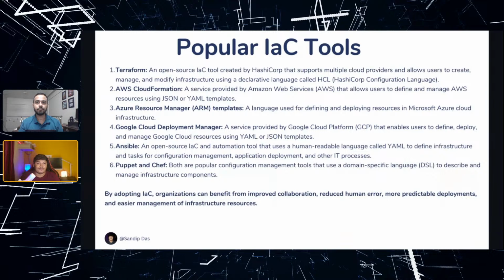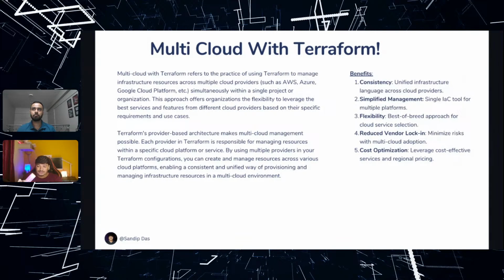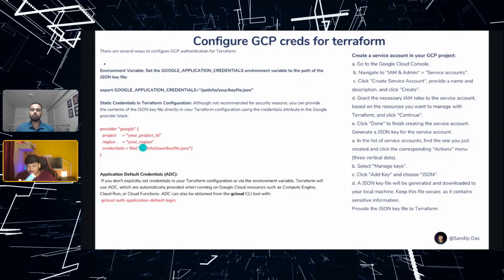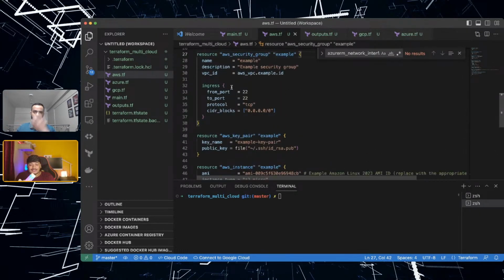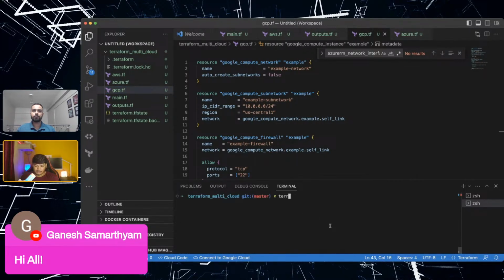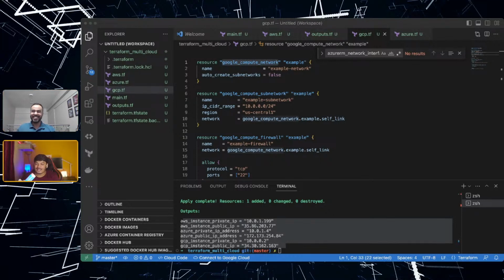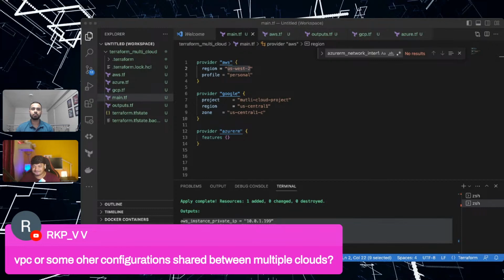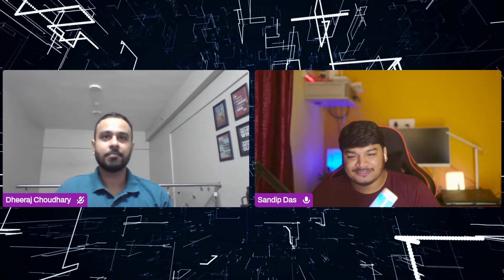Multi-cloud deployment Using Terraform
Multi-cloud deployment using Terraform is a strategy that allows organizations to deploy their applications and infrastructure to multiple cloud providers such as AWS, Azure, and Google Cloud Platform, among others, using a single tool.